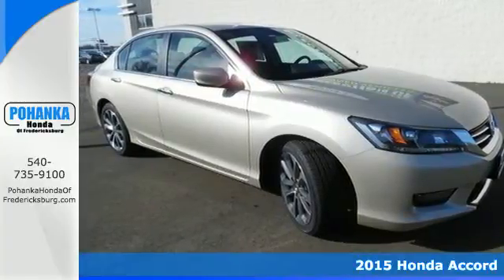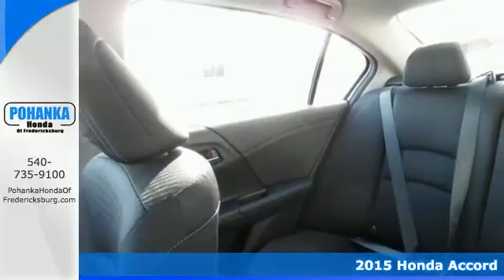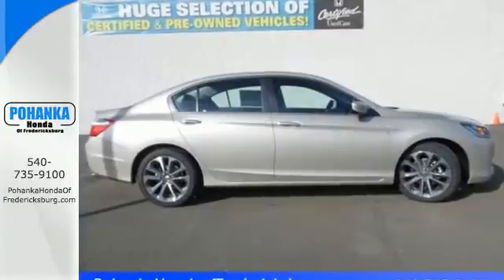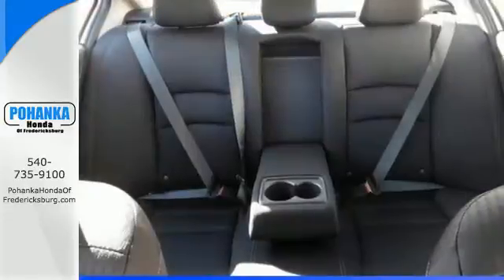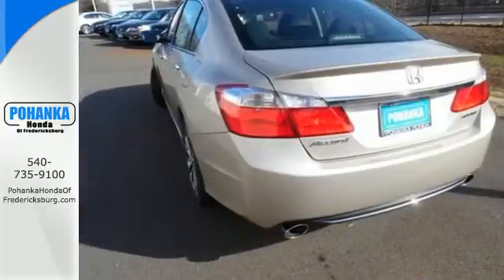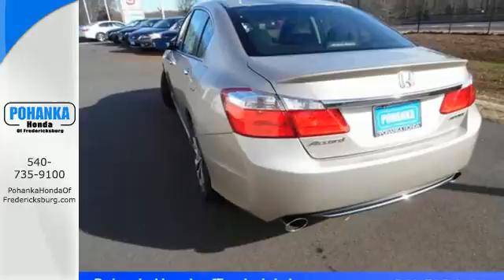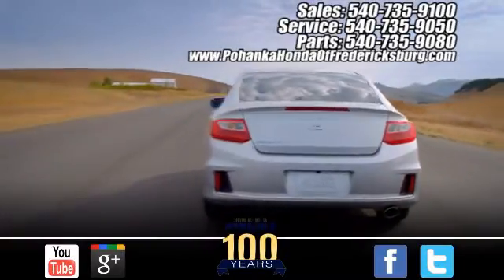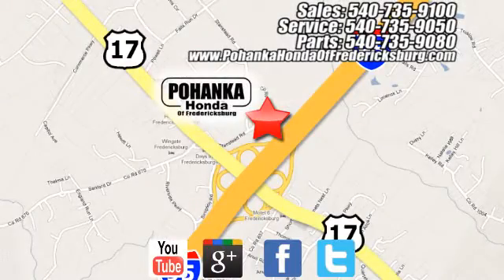2015 Honda Accord Fredericksburg VA Richmond, VA FFA170226 - SOLD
Year: 2015
Make: Honda
Model: Accord
Trim: Sport
Engine: 2.4L I4 DOHC i-VTEC 16V
Transmission: CVT
Color: Beige
Interior: Black
Stock #: FFA170226
VIN: 1HGCR2F5XFA170226
Black. All the right ingredients! Come to the experts! This superb-looking 2015 Honda Accord is the rare family vehicle you have been looking for. This Accord combines the performance of a race car and the comfort of a luxury car. All prices exclude taxes, title, license, and dealer processing fee of $599.00. Published price subject to change without notice to correct errors or omissions or in the event of inventory fluctuations. All features not on all vehicles. Vehicles shown are for illustration purposes only. MPG is based on 2015 EPA mileage ratings. Use for comparison purposes only. Your mileage will vary depending on driving conditions, how you drive and maintain your vehicle, battery-pack (hybrid only) and other factors.

Address:
60 South Gateway Drive